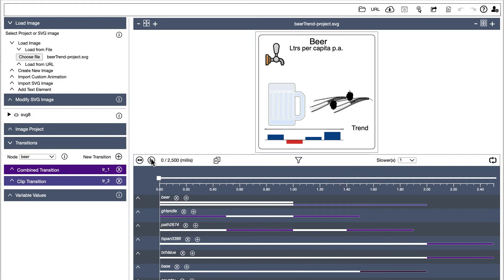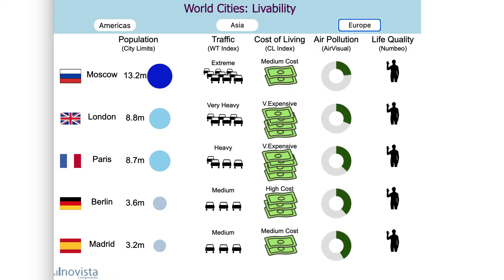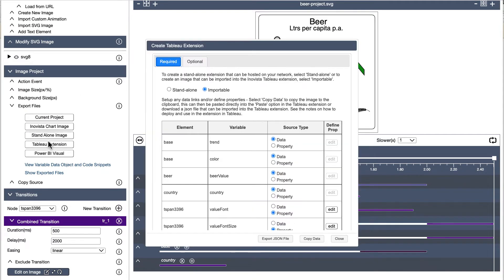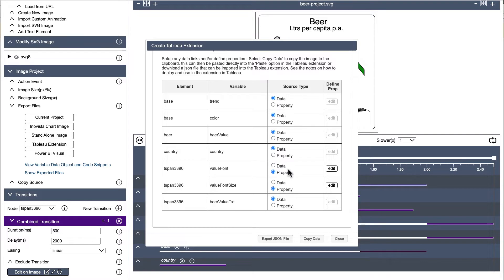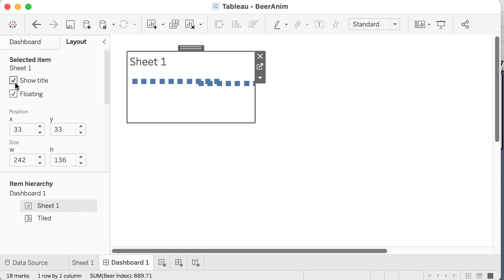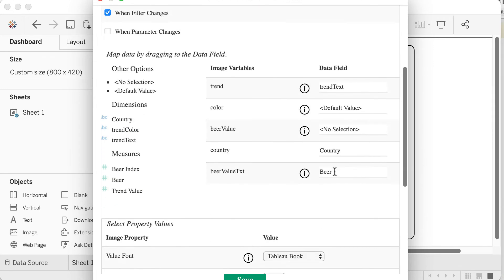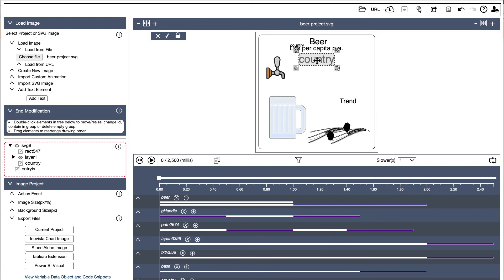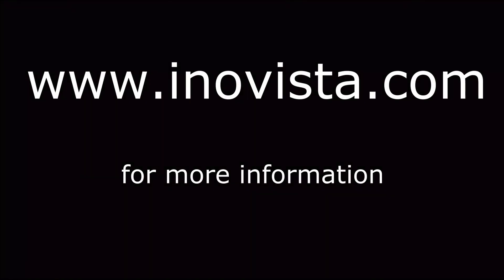The Inovista Animator for Tableau Extension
An overview of using the Inovista Animator for Tableau extension. How to edit an animation to accept Tableau data and define properties and then import or paste the results into Tableau.